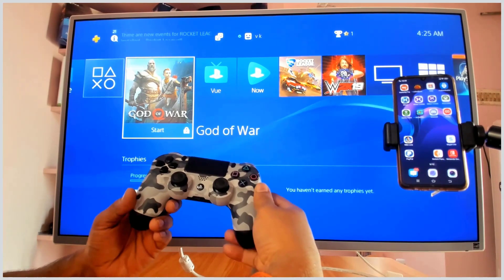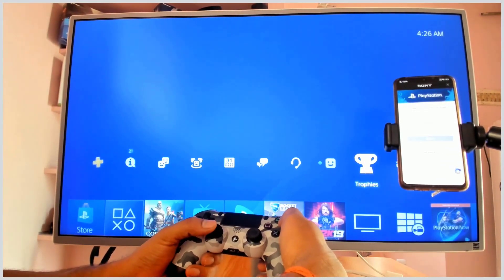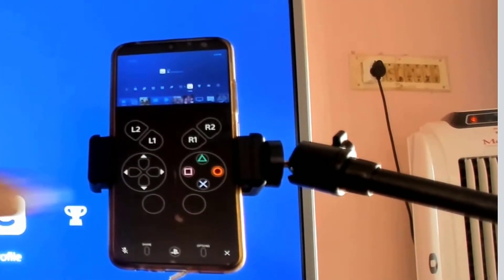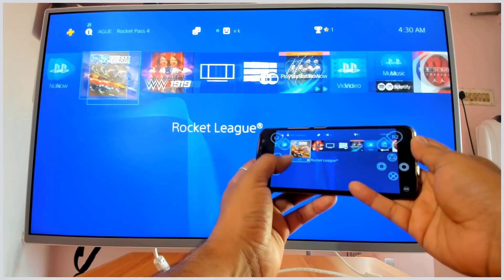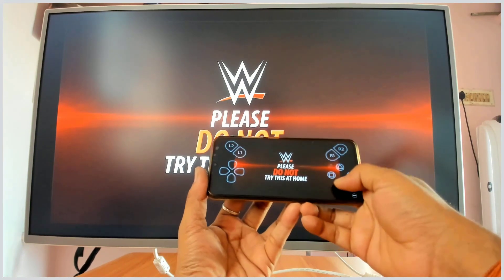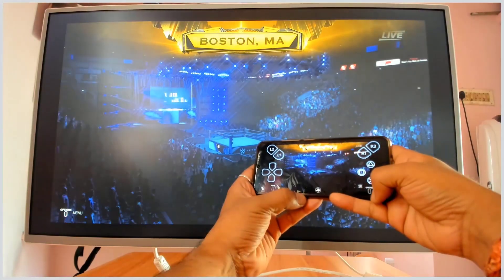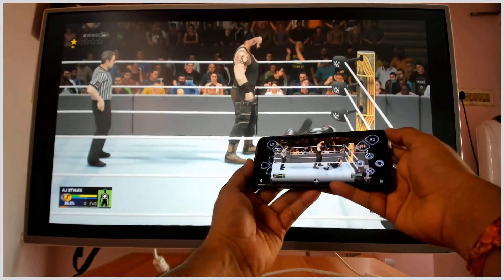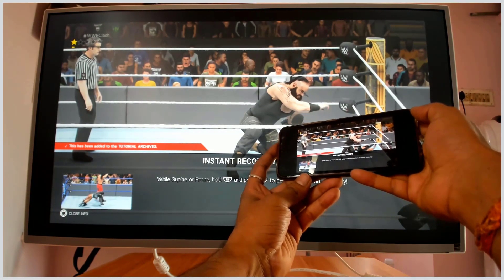How to REMOTE PLAY your PS4 / PLAYSTATION games on ANDROID MOBILE?